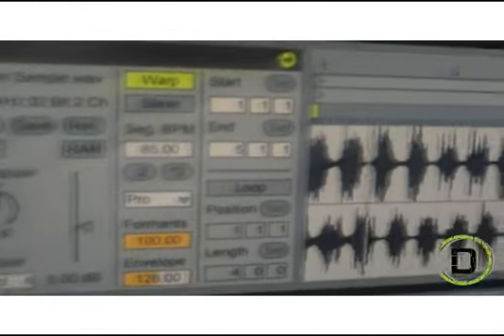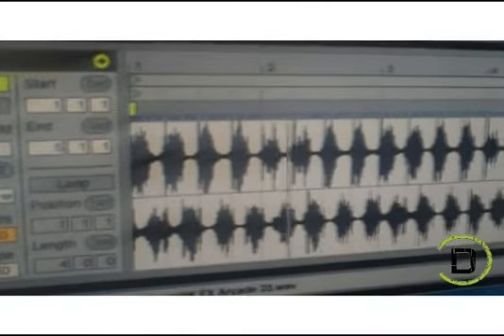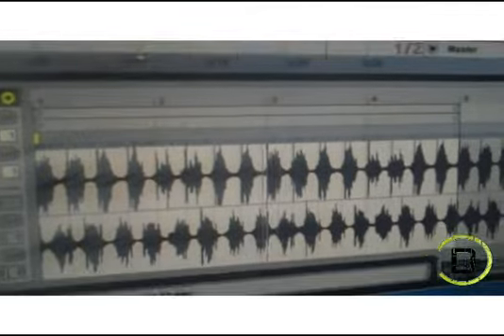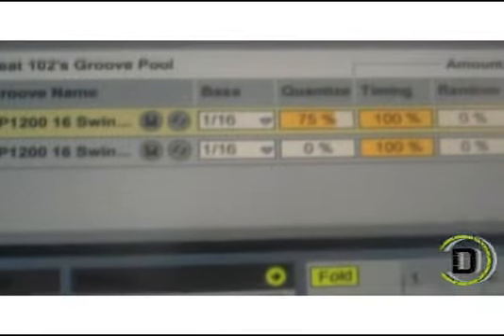PGD Presents: Beat Sessions Episode 1 with Nobody Famous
Project Generation D (ProjectGenerationD.com presents Beat Sessions Episode 1 hosted by Nobody Famous. In this episode Nobody Famous shows us how he uses Ableton Live 8 to create hip-hop instrumentals.

Project Generation D (PGD) is an after-school program for pre-teens and teens ages 10-17 years old. PGD provides students with a positive environment to flourish in the creative digital arts and gives students the tools they need to express themselves creatively.

Project Generation D offers pre-teens and teens high-quality, comprehensive courses in creative technology and digital arts. Project Generation D encourages individual creative expression and team-building while satisfying several educational standards for a comprehensive learning experience.

Coursework: Project Generation D's creative digital arts curriculum includes music production (beat making, recording, turntablism, song writing), video production (directing, production, script writing) and graphic design. Students will learn the basics of each discipline and use what they learn to complete individual and team projects that will be showcased in various ways.